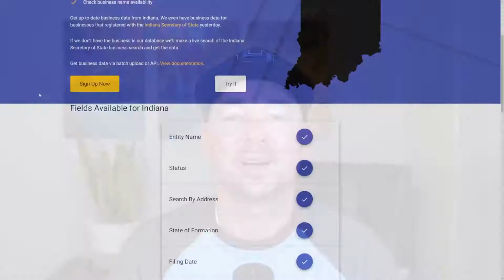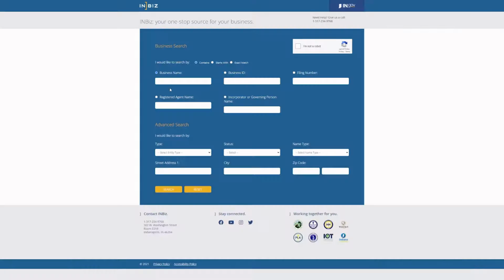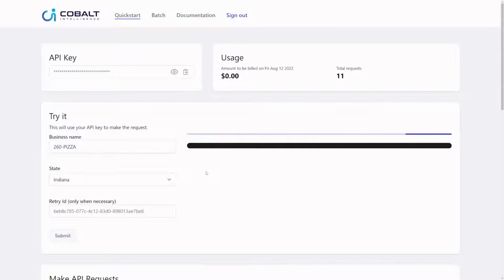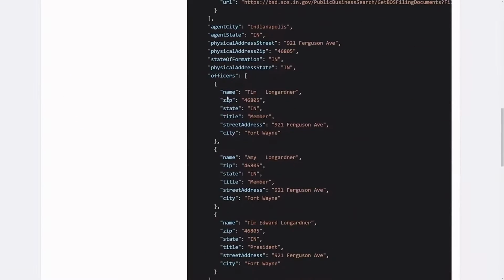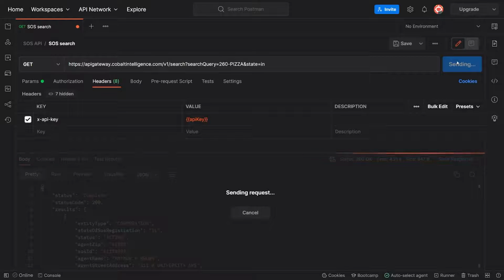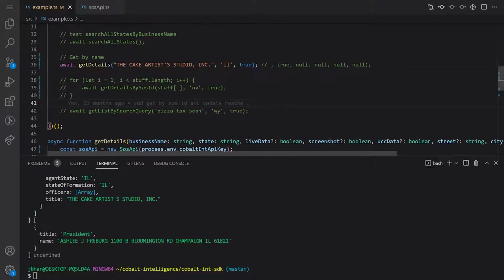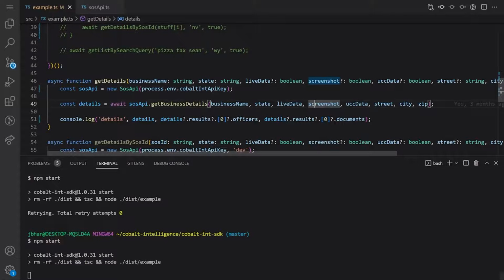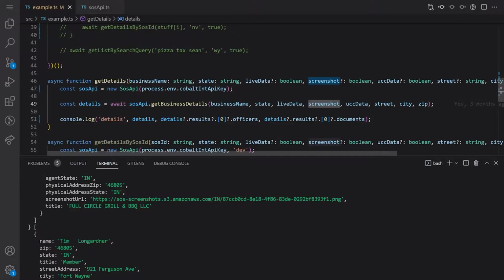Indiana Secretary of State Business Search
0:00 Introduction
1:07 Searching with the SOS website
1:57 via Cobalt Intelligence portal
03:02 via postman
04:17 via Nodejs SDK
05:47 Conclusion